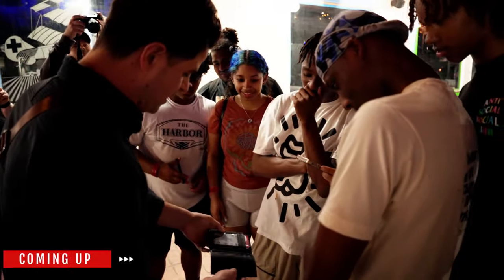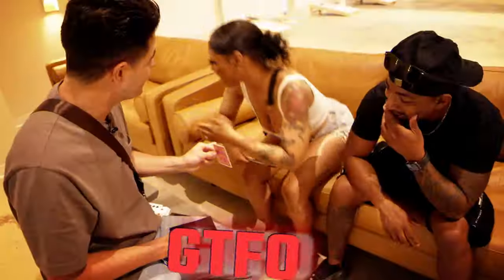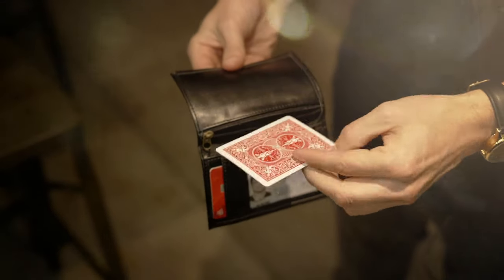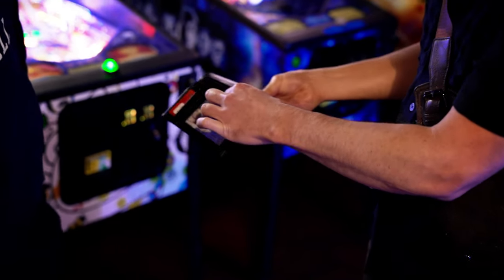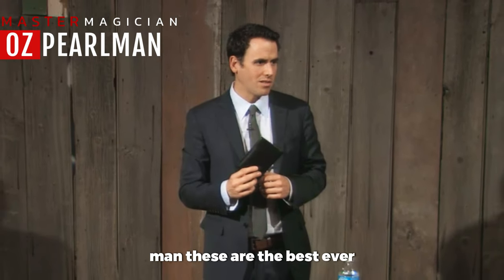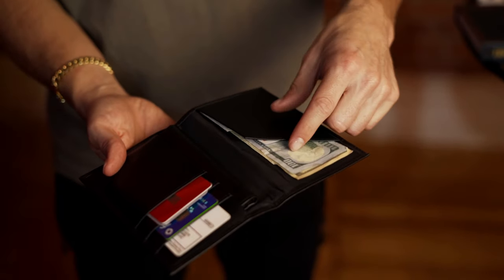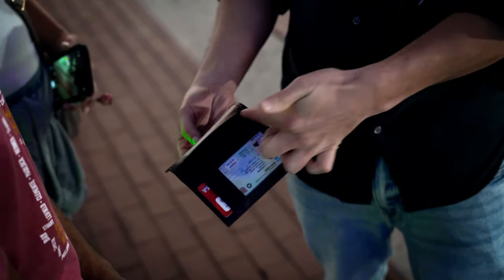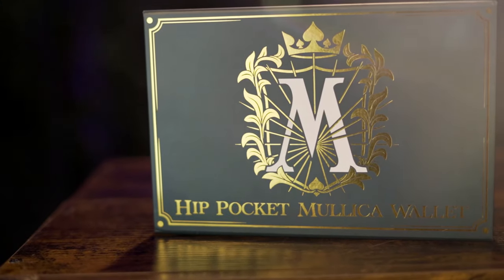Hip Pocket Mullica Wallet by Tim Trono